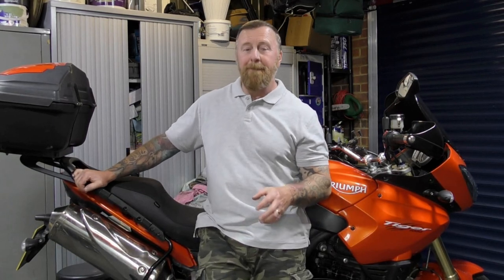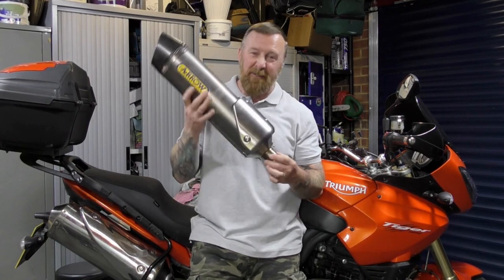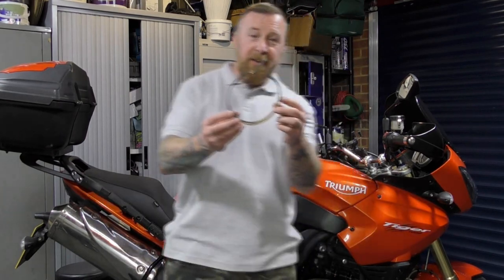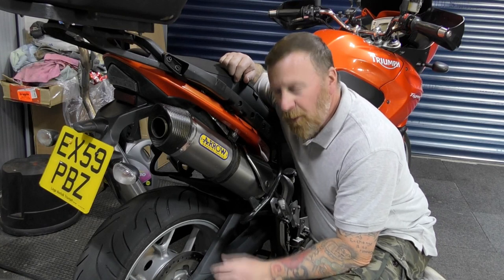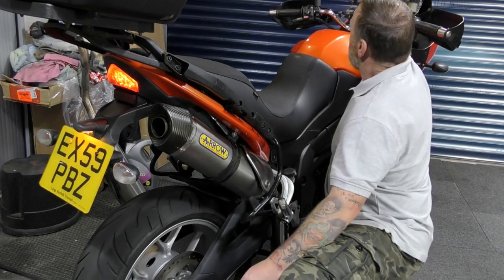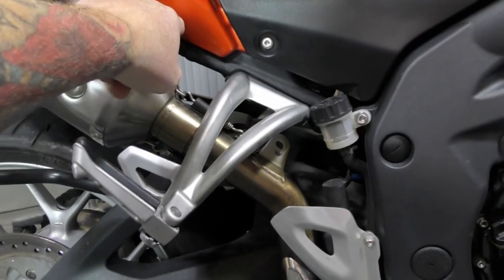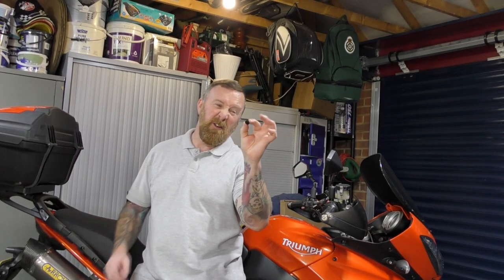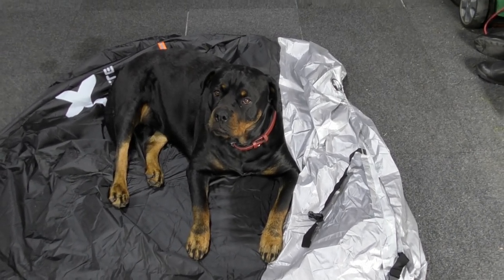ARROW EXHAUST CHANGE ON MY TRIUMPH TIGER 1050 MARK SAVAGE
SOUNDS GREAT & NOT TO HARD TO FIT
NEXT ONE OUT WILL BE A RIDE OUT VLOG AND RIDE BY
TAKE CARE ON THE ROAD